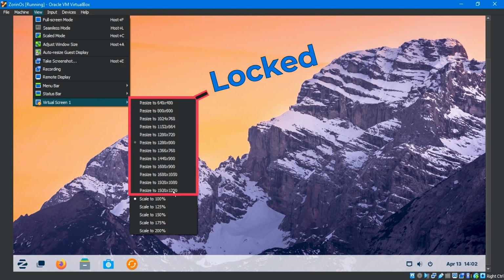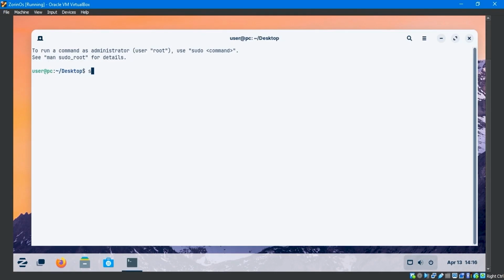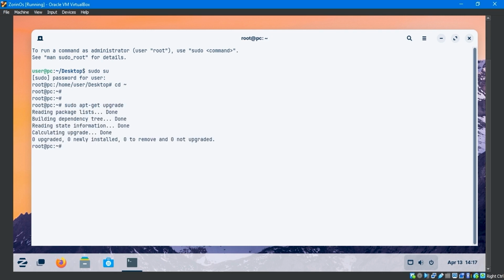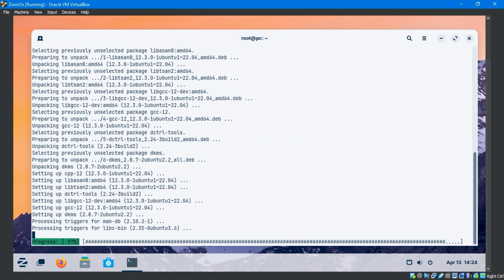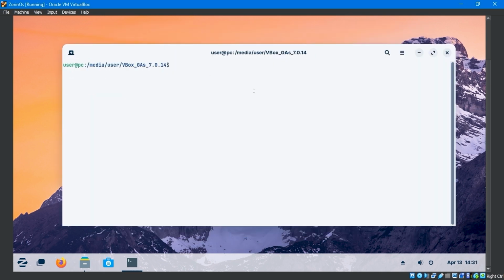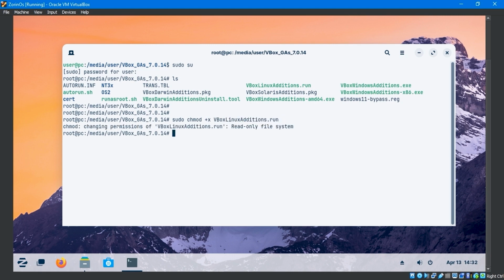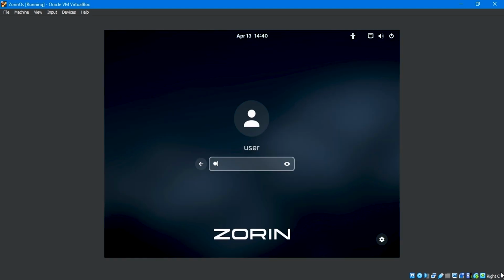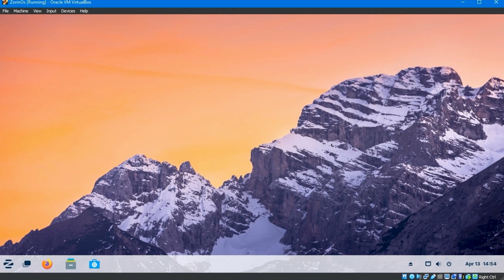Fix Unable to Get Zorin OS 17.1 Full Screen in VirtualBox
In this video, we will tackle the issue of being unable to get Zorin OS 17.1 to go full screen in VirtualBox. We'll go through solutions to get your Zorin OS VirtualBox display to fill the entire screen, ensuring a seamless and immersive user experience. Follow along as we explore settings and configurations to resolve this issue.